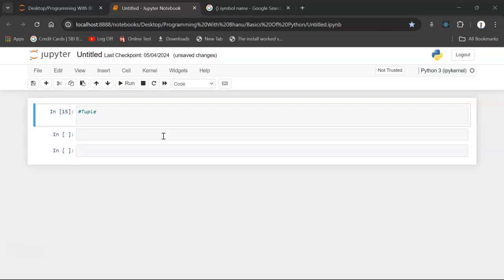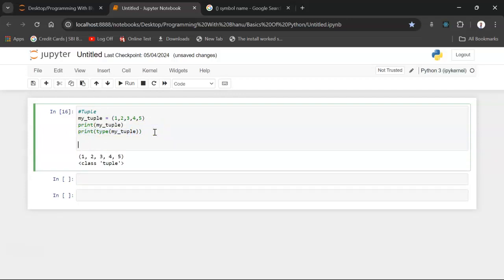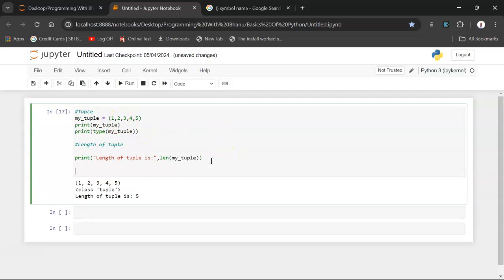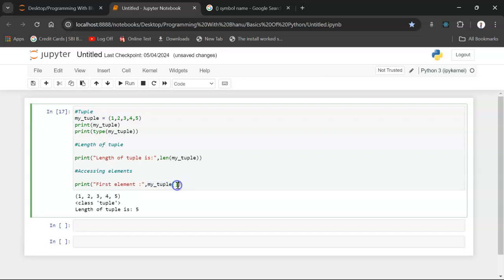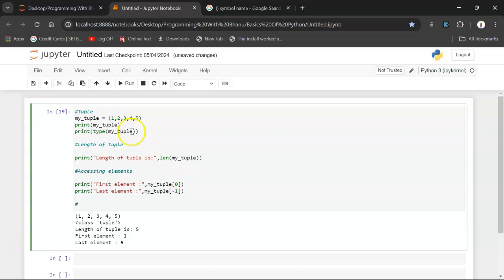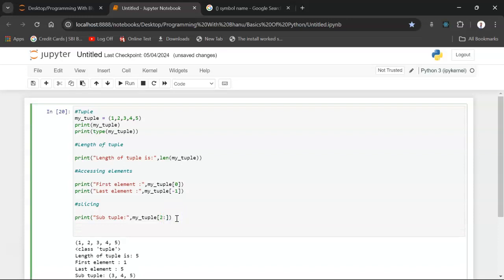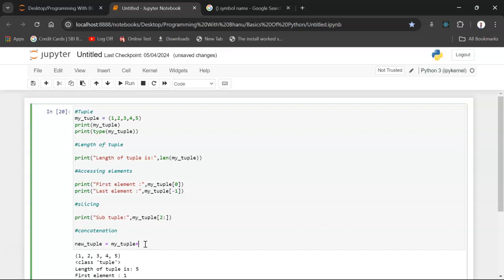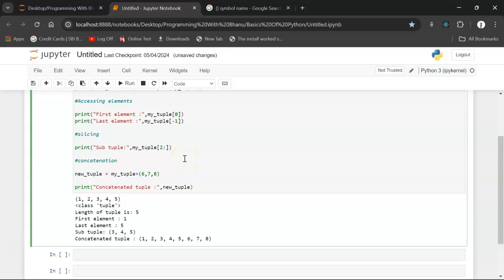Python Tuple Basics: Understanding and Manipulating Tuples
Welcome to another Python tutorial! In this video, we'll dive into the basics of tuples in Python and explore how to manipulate them. From accessing elements to slicing and concatenation, we'll cover essential operations you need to know.